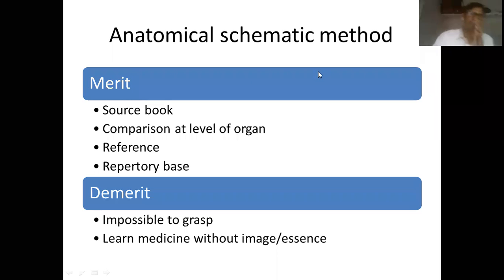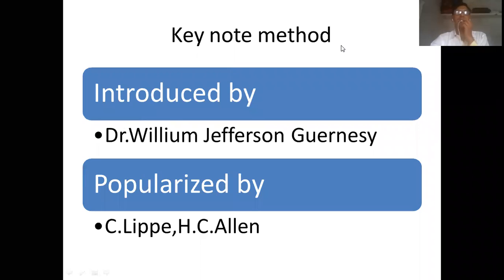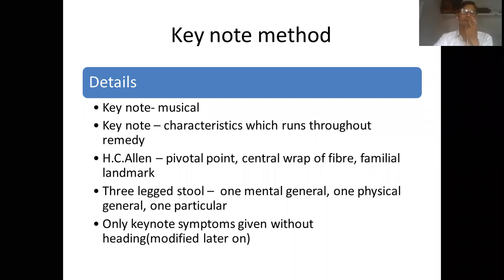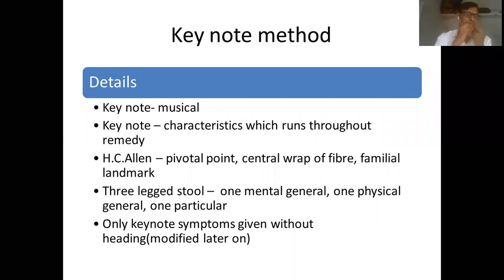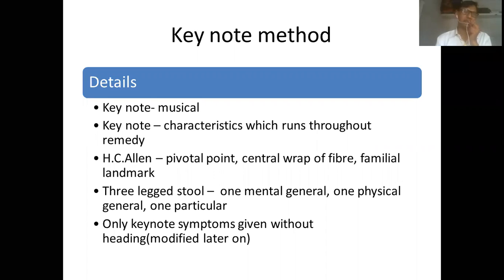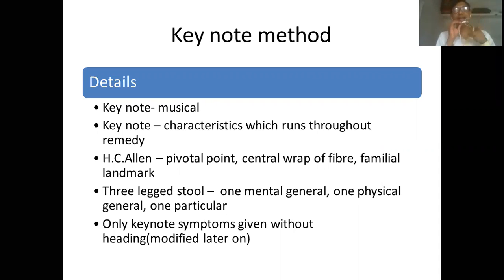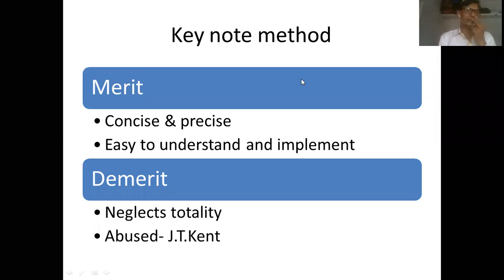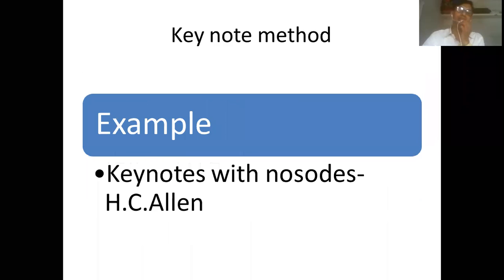Different ways of study of HMM-III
An-atomical schematic method - merit, demerit, key note method